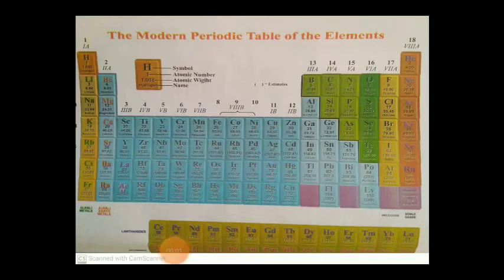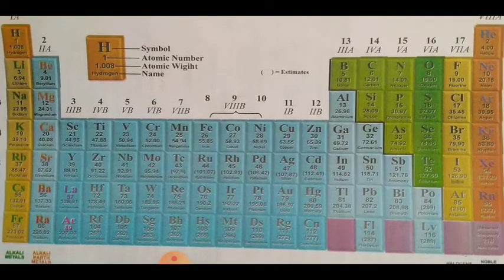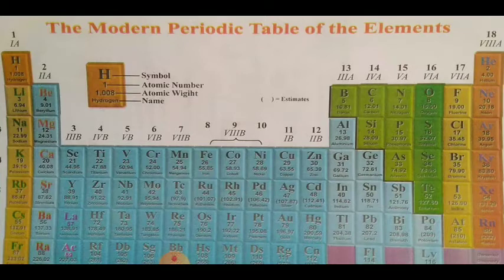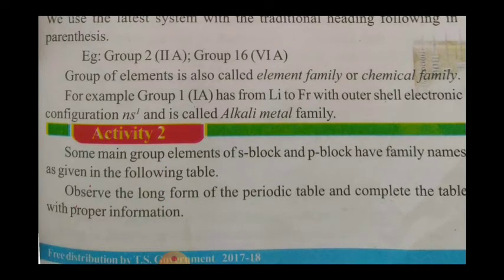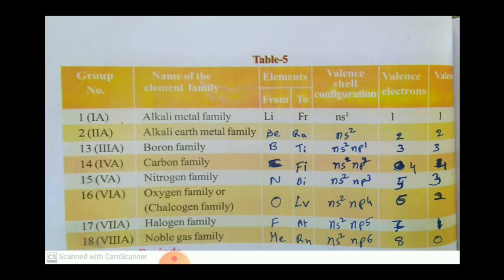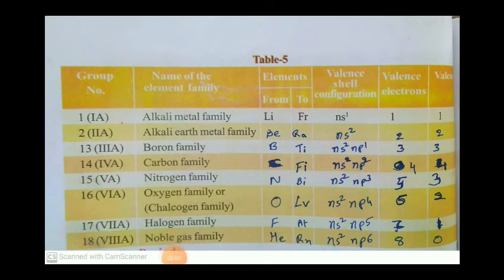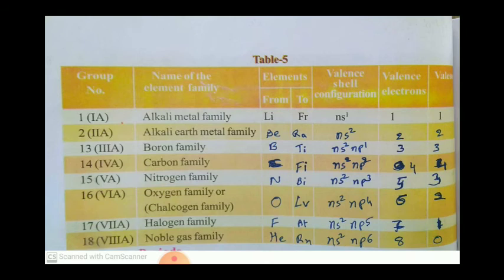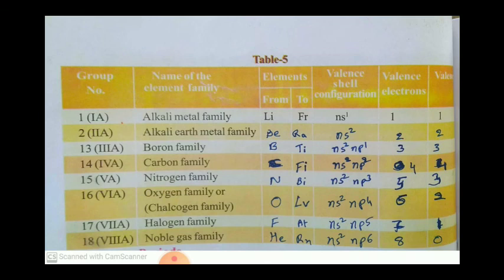X EM phy.sci Groups in periodic table